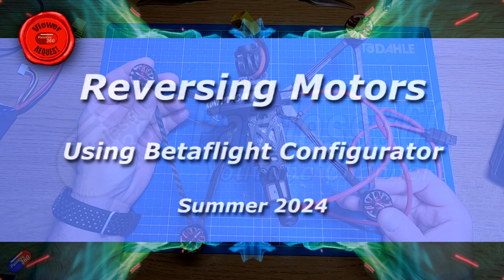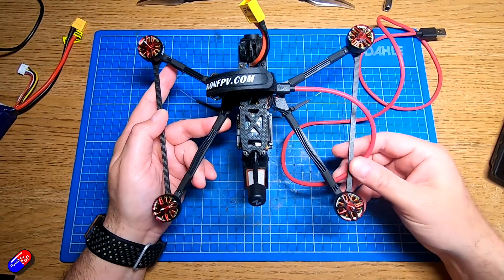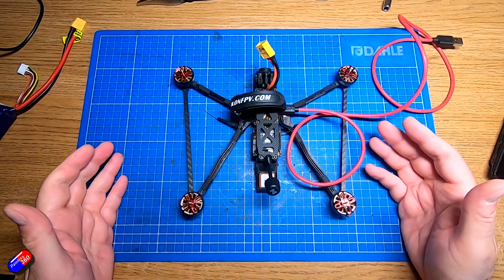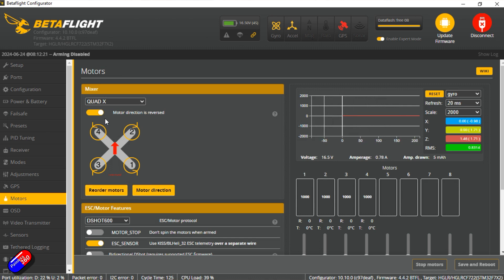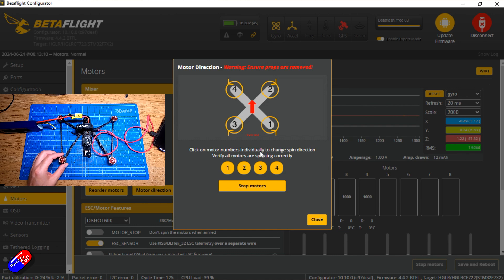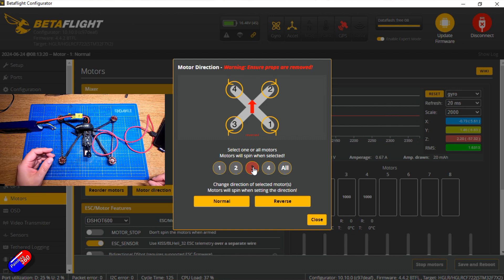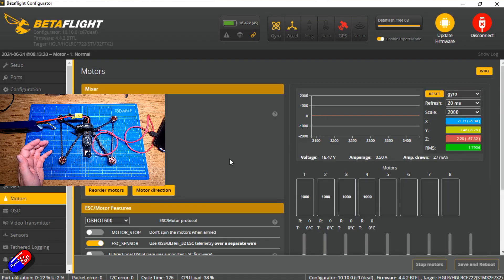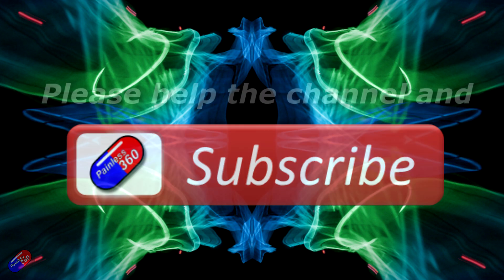Reverse your quad motors with Betaflight Configurator